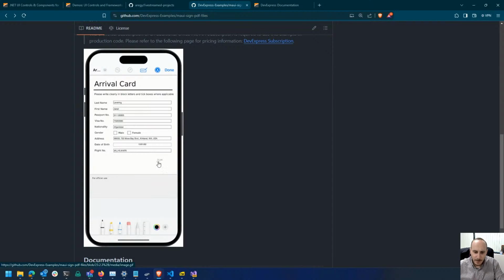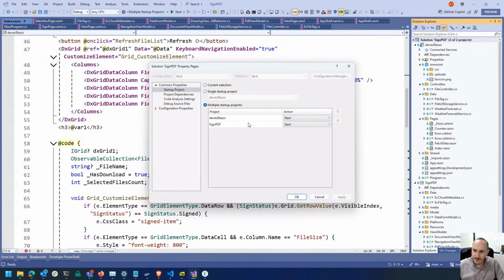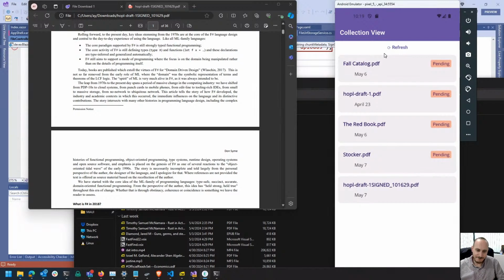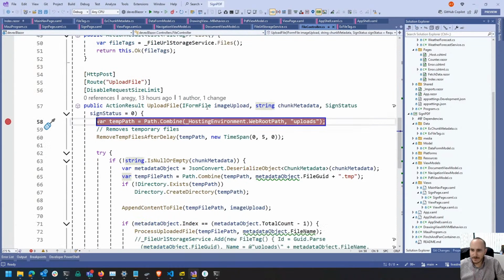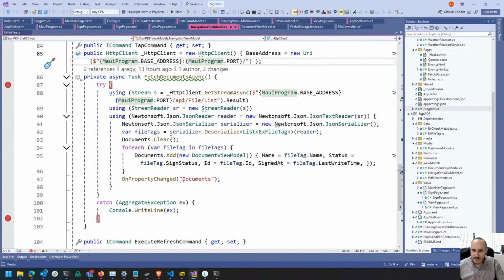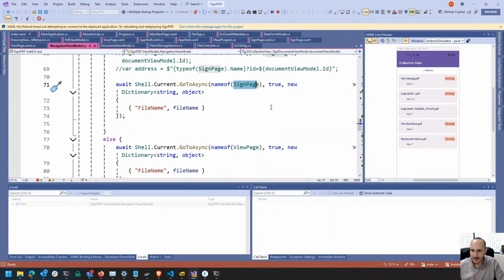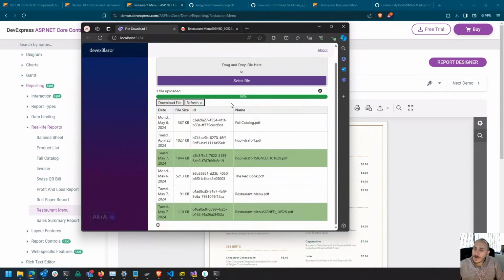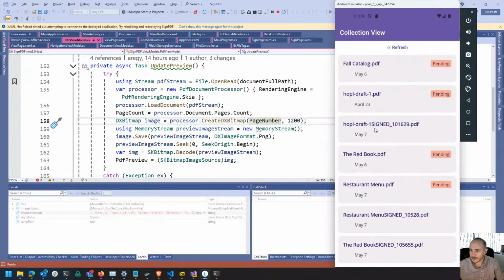PDF upload support and signing in MAUI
Join Amanda and Areg as they will call Blazor web service controller endpoints from MAUI to retrieve PDF files and to upload signed PDFs for download in our Blazor app.